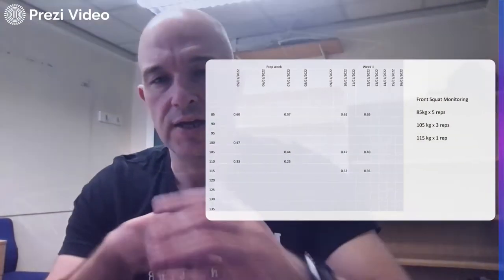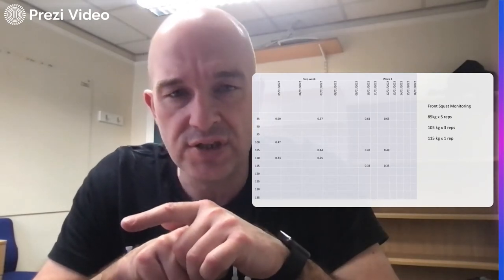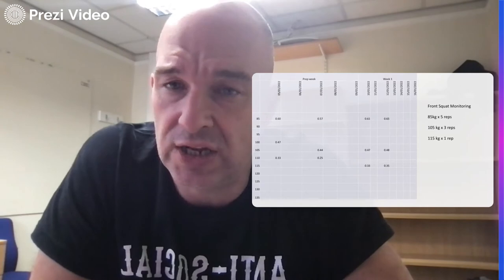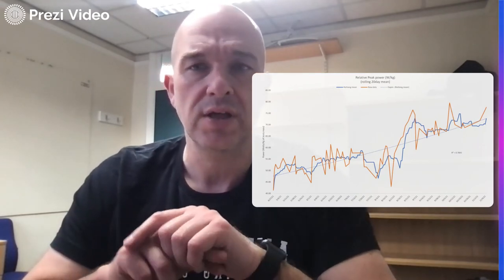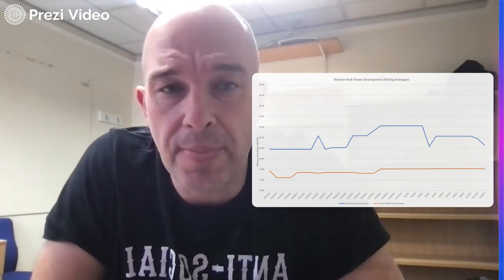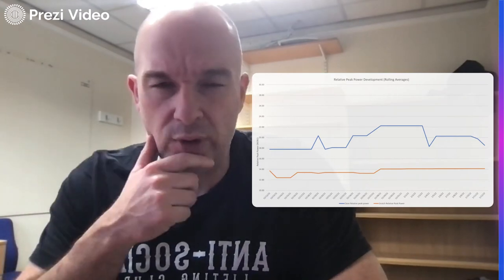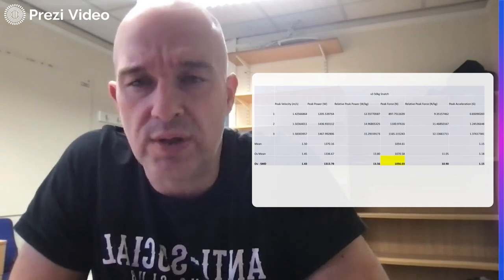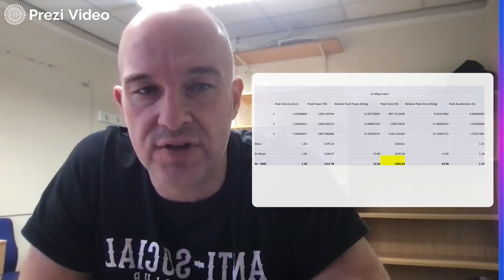Vlog 31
In this episode I discuss the design of my new monitoring programme and Front squat progress and how getting reliable consistent data might help manage changes in daily training capacity.